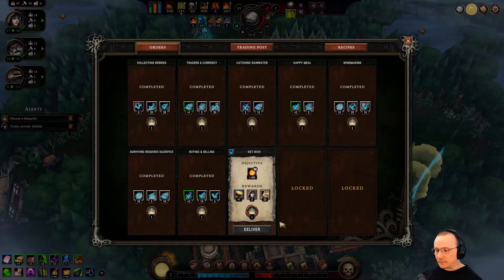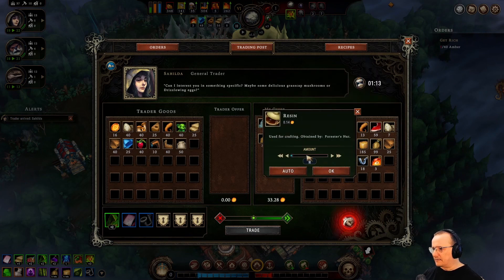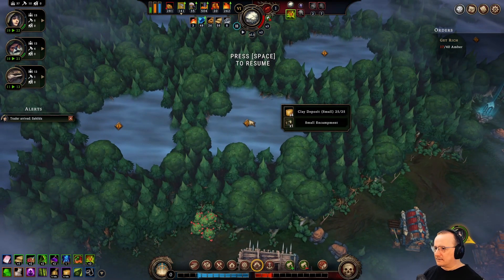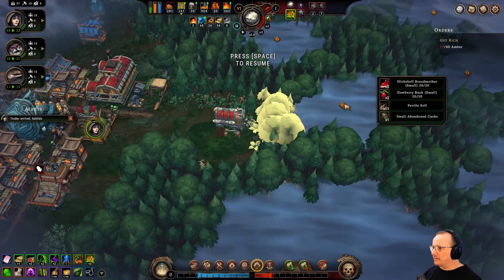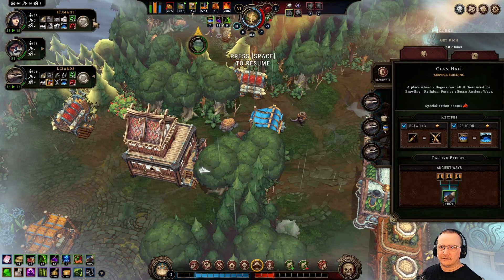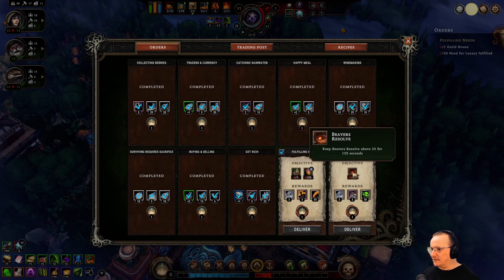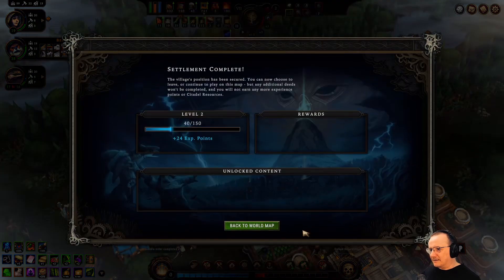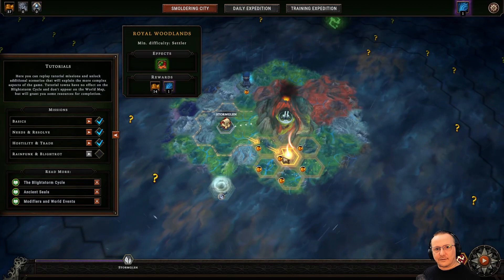Against the Storm - Tech & Hostility 3 of 3